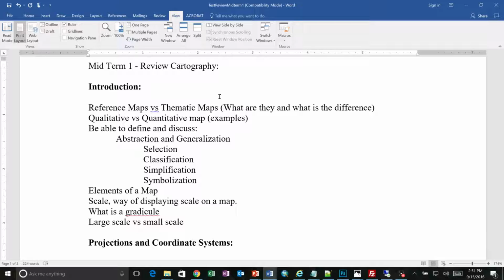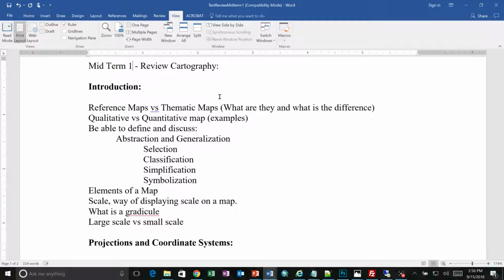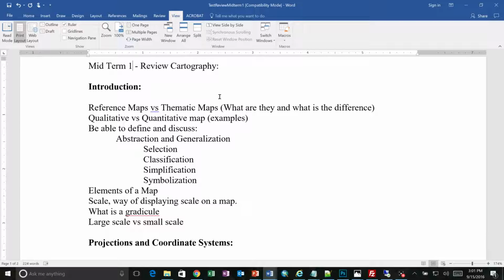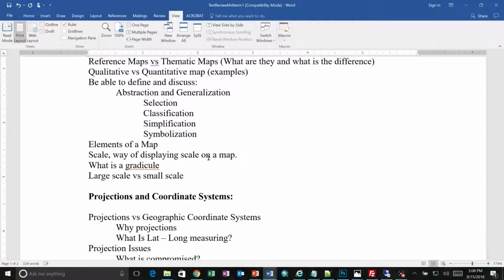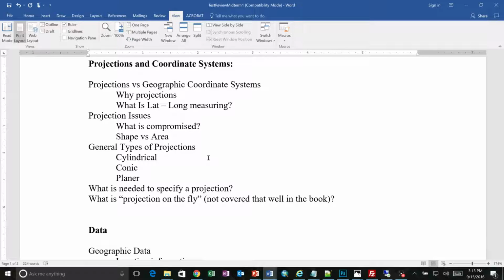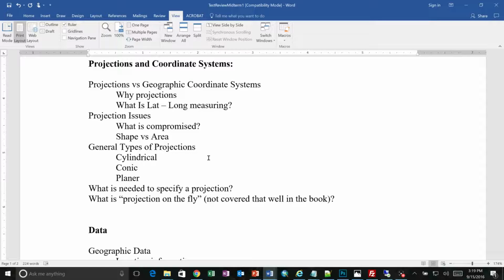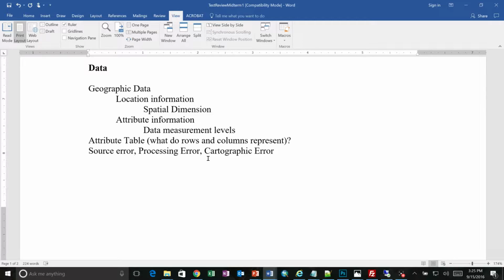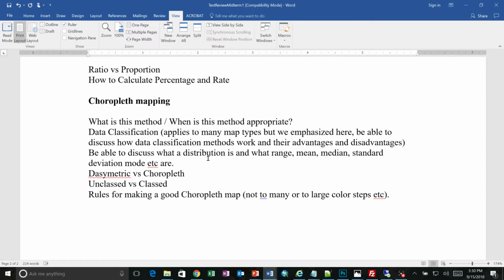GHY 210 - Week 4 - Test Review